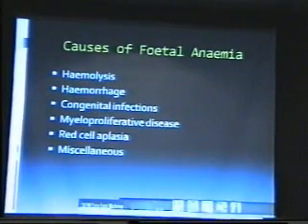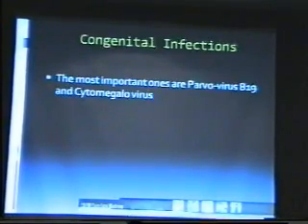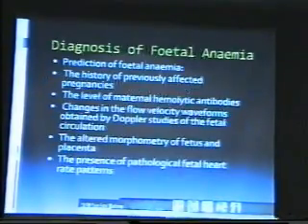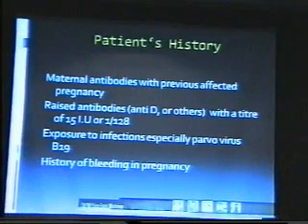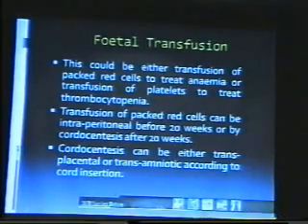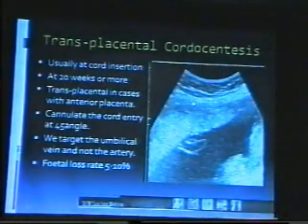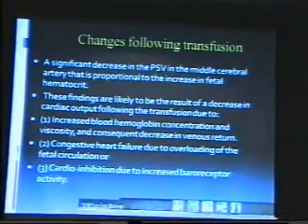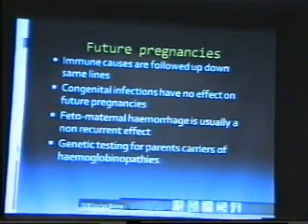Thalassemia International Day Session VI Prof Ahmed z Elsheikhah.wmv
Thalassemia International Day Session VI
Nile Haya Cairo 2012